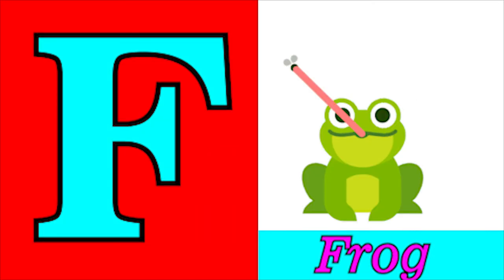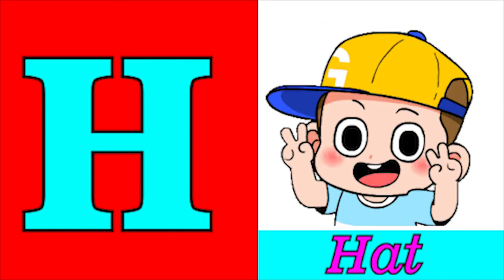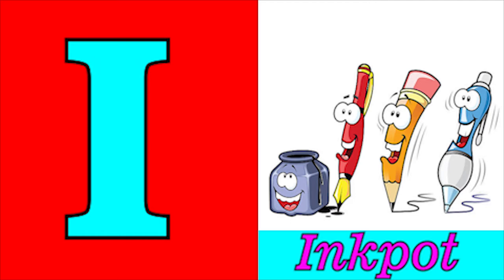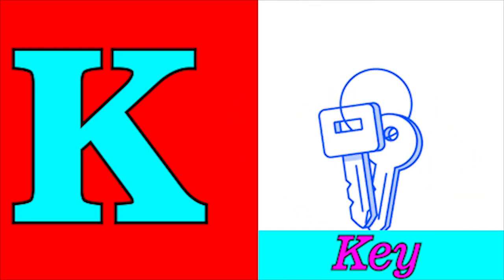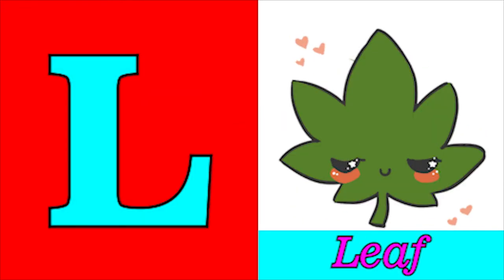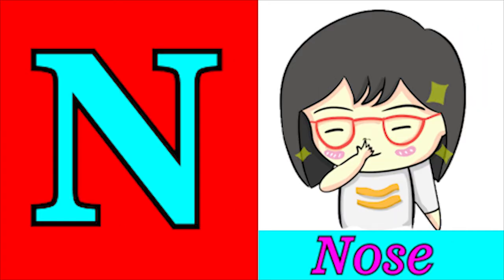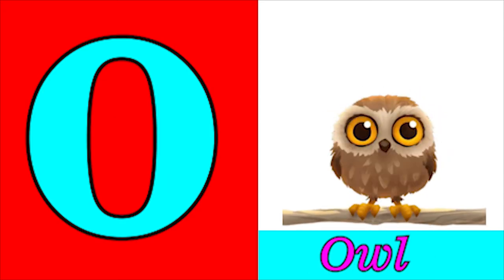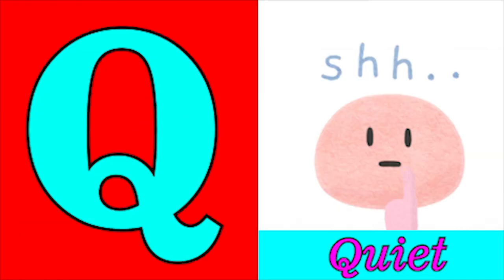Phonics Song | Alphabet Song | Letter Sounds | Signing for babies |Chichoo tv | A to Z Alphabet